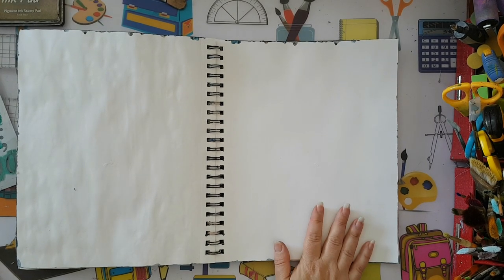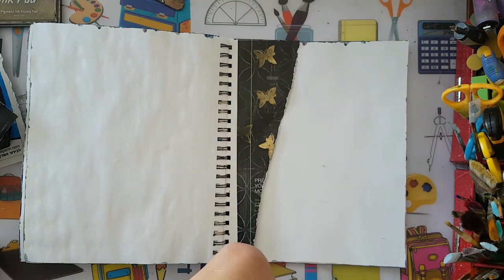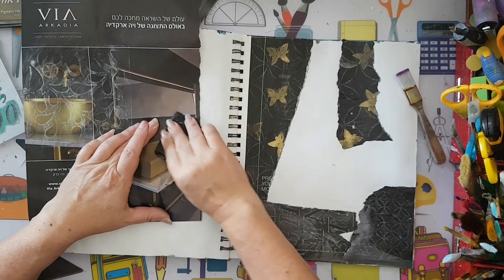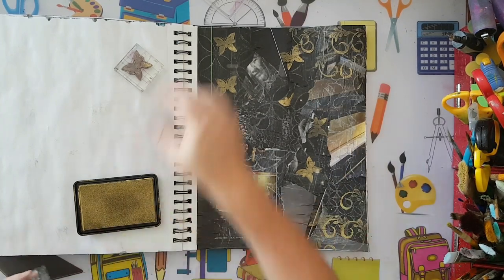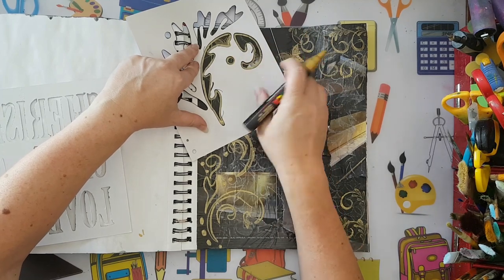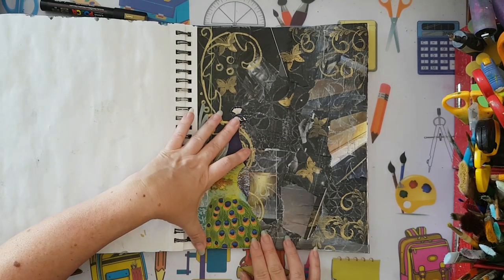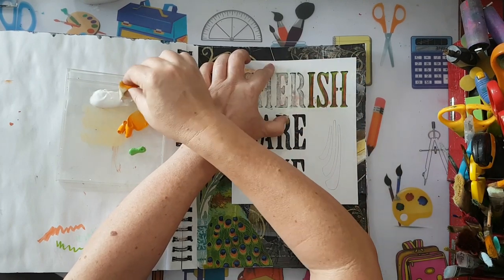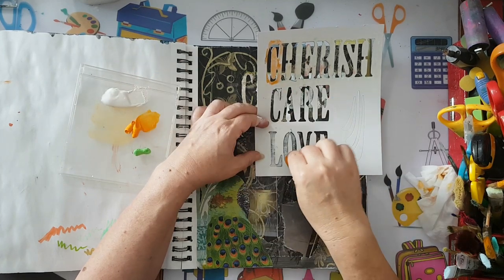Art Journal Page - Black Background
Black magazine pages as a background, using stencils and stamps to add details and texture.